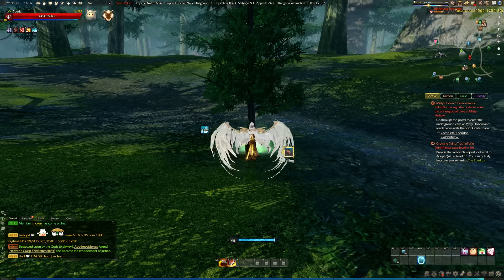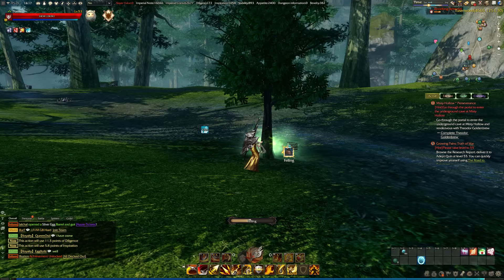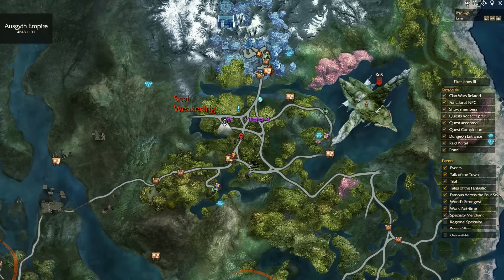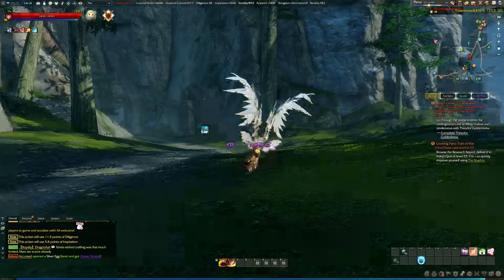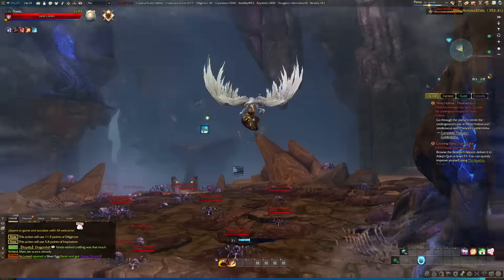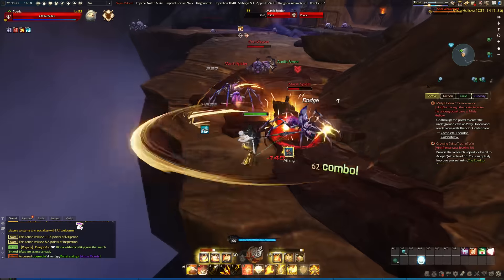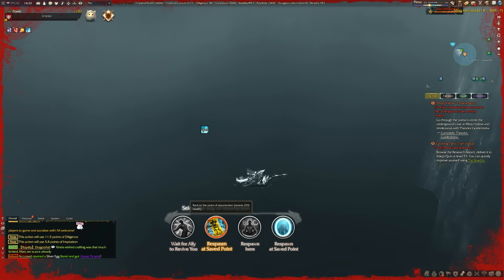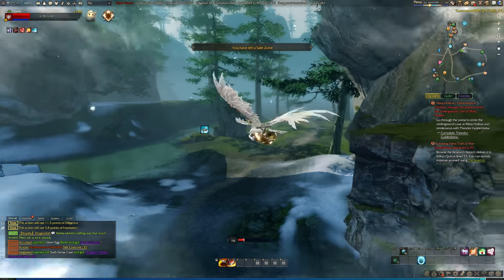Revelation Online Money Making Guide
how to easily farm imperial coin!